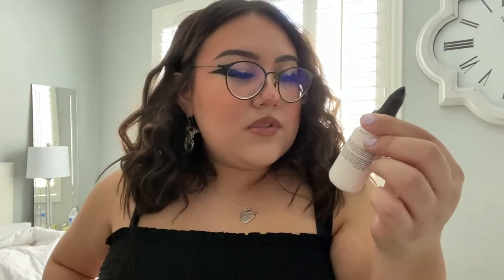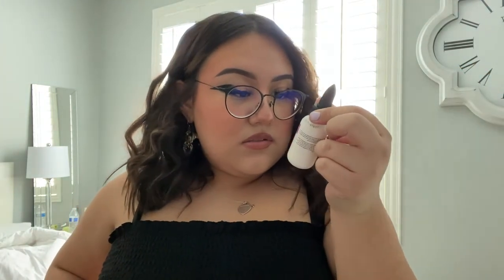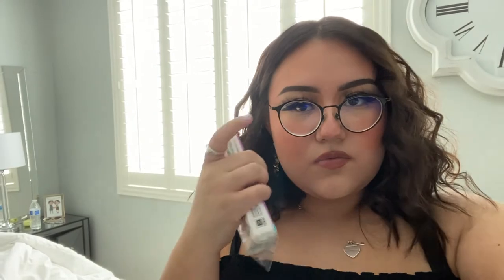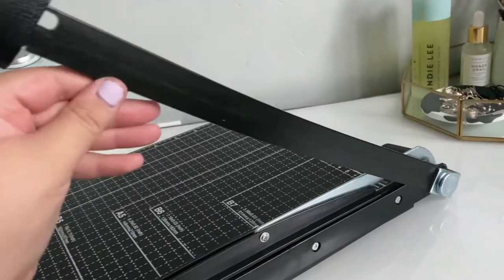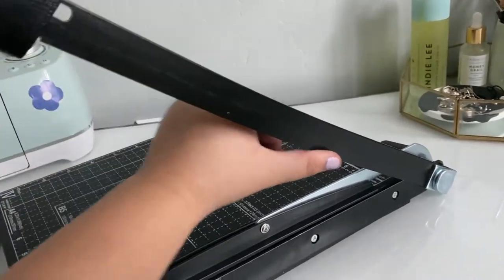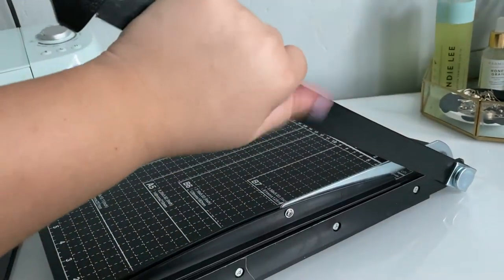studio vlog 03 ✿ unboxing my paper cutter, drawing a perfect hand, and a lot of talking!!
hiii babies ((:

Im sorry for talking so much in this vlog lol, i promise next weeks video will be more store stuff (: i recently changed my art instagram handle!! everything is now cohesive hehe. As much as it can be anyways!

                     thanks for stopping by, love u

🍊 SUM LINKS 4 U!🍊